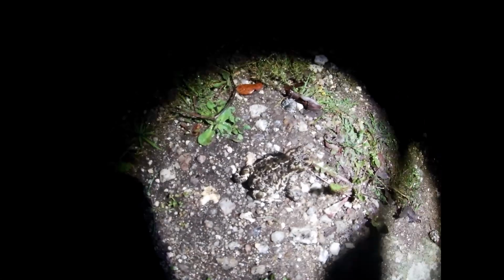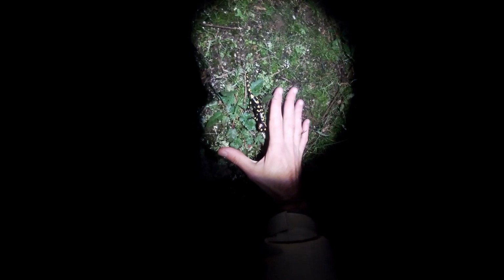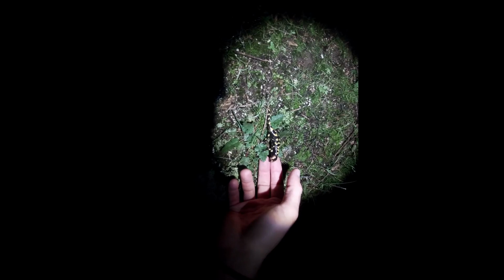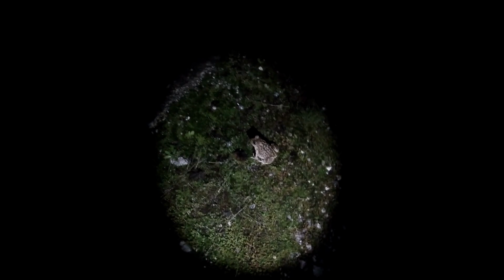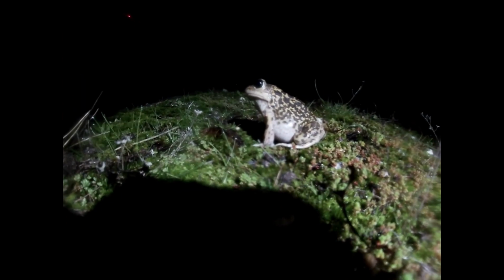BiovVog 2 - 25 animals in 1 hour!!!!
Hi welcome to another BioVlog! This time i ha a ton of luck and found a lot of animals. It was a great night i think that any of you nature loving people will like this video.